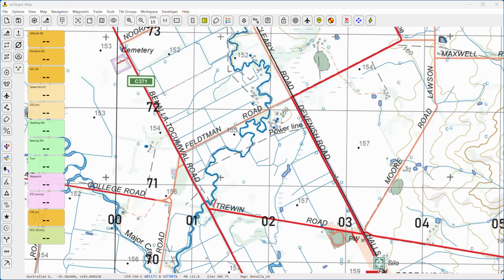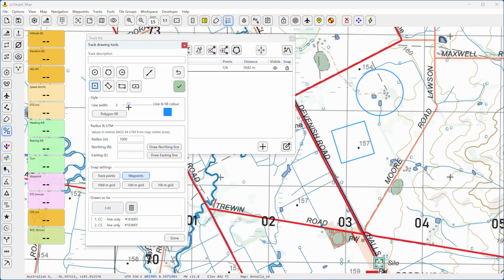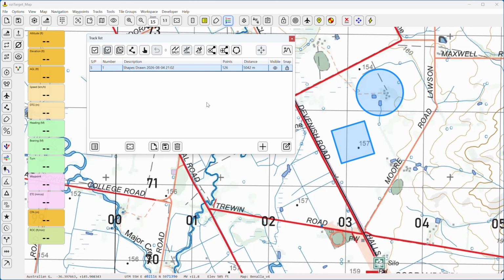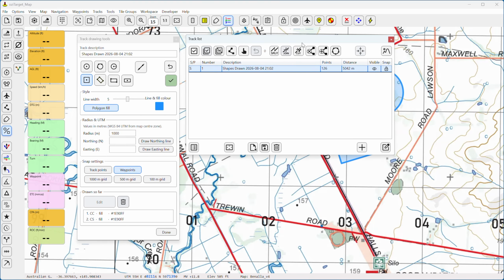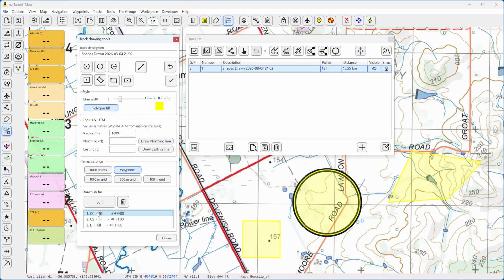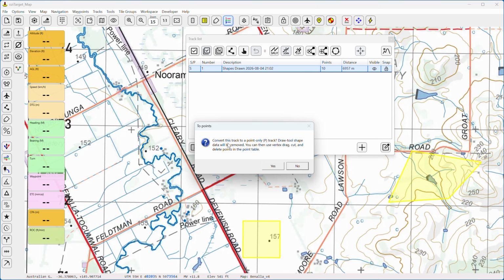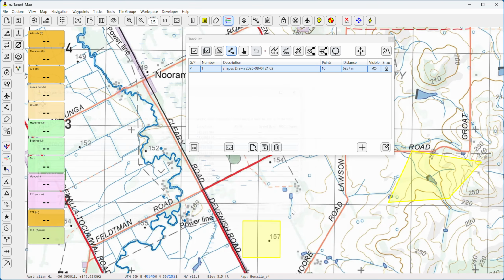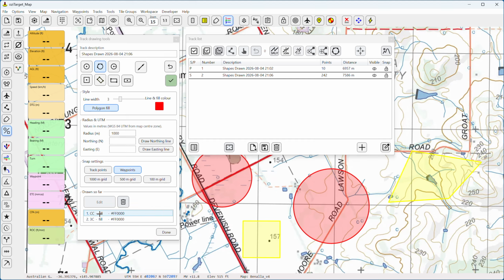Tracks and shapes